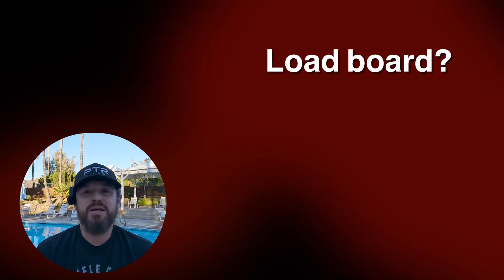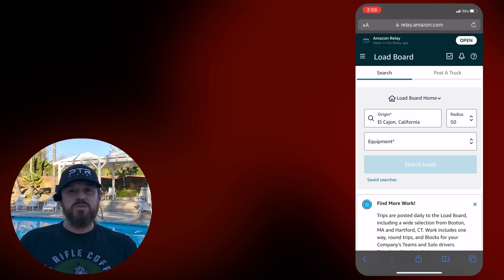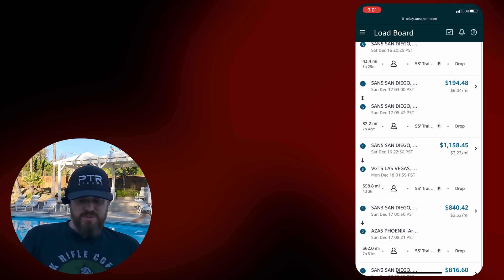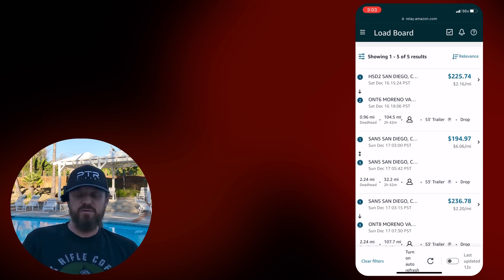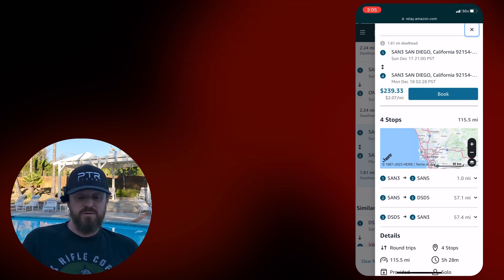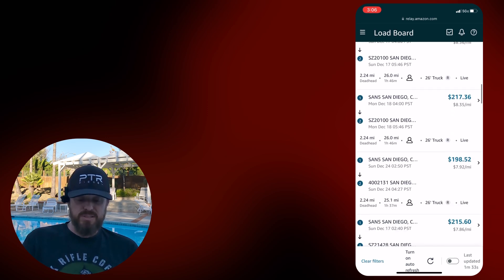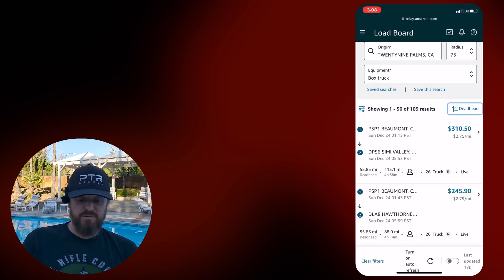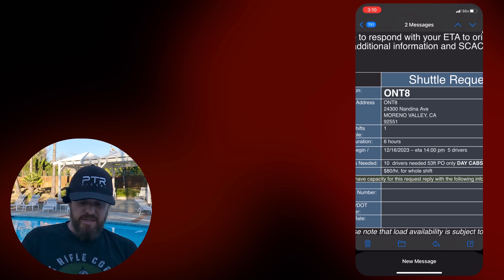SoCal Amazon Relay Rates | December 16, 2023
Real-Time walk through of the AMAZON RELAY LOAD BOARD while I try and BOOK A LOAD for myself.

0:00 Start
2:00 Recommended Loads
5:10  53’
7:31 26’
11:30 Spot Capacity